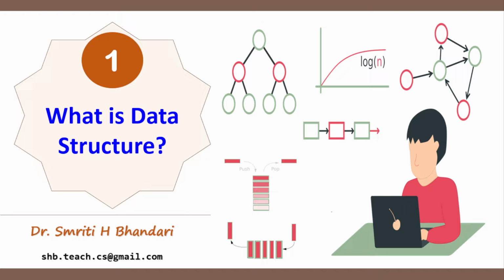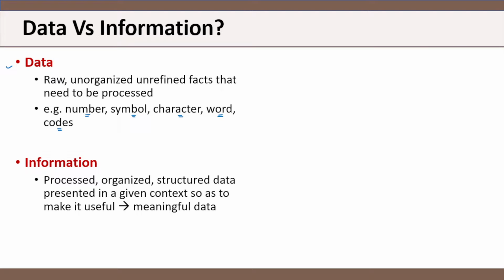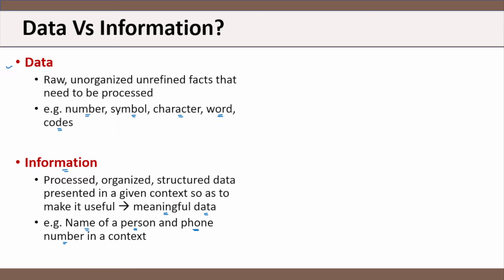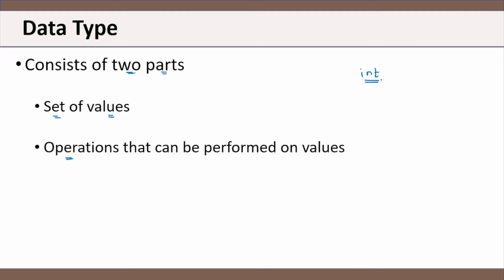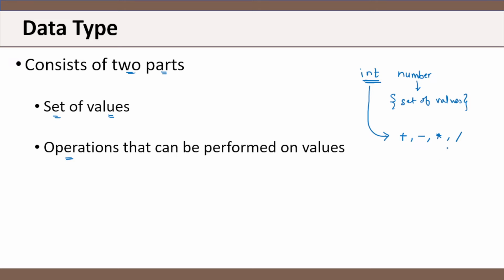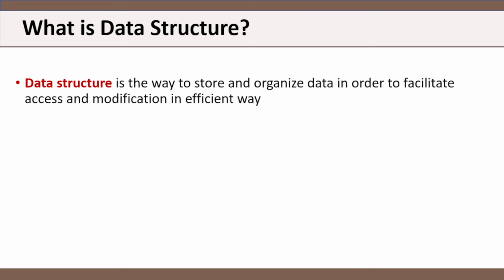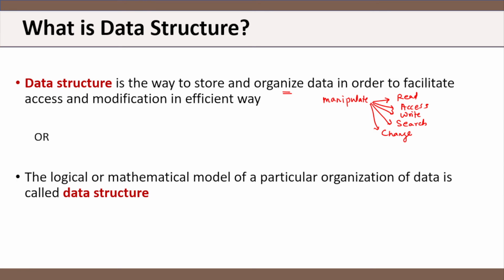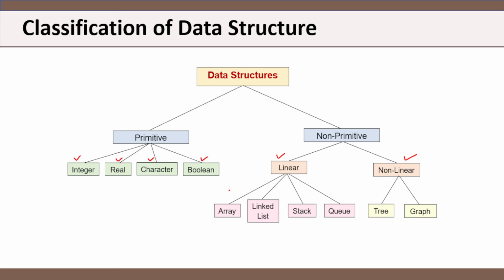# 01 - Data Structures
This is the first video in the series of Data Structures. This series of videos will help the learners to learn Data Structures from scratch. The basic concepts will be simplified so that beginners can understand them easily. The operations on various linear and non-linear data structures will be explained along with the formal pseudocode and further will be implemented in C. Most importantly, various problems will be solved which will help learners strengthen their concepts.